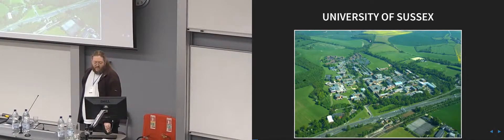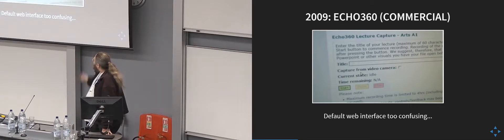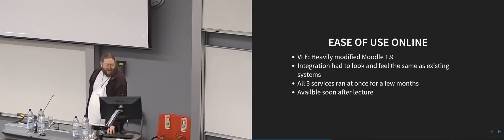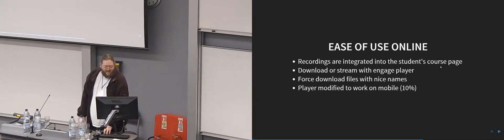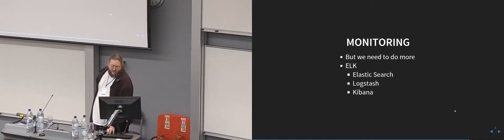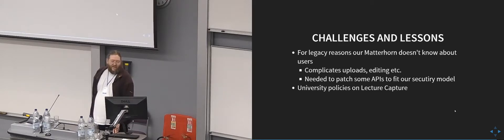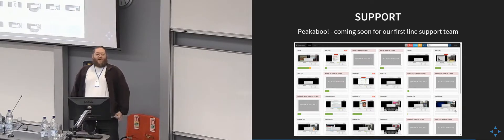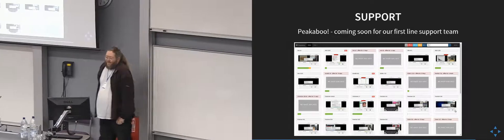Large Scale Lecture Capture: Ease of use for Lecturers, Students and Sysadmins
Present by Paul Pettit

The University of Sussex has been capturing lectures using various systems since 2006. We started a Matterhorn pilot 2 years ago and since September 2013 we are using it exclusively.

Lecturers
We are capturing up to 1500 recordings per month on 50 Galicaster capture agents. All of our lecture theatres and some seminar rooms are covered and we plan to roll out to the rest of the seminar rooms as they are refurbished.
We have tried to focus our integration efforts on ease of use. All our recordings are started manually by the lecturer so we implemented a simple way of signing in to the capture devices and entering metadata using a touch screen, though it is easily bypassed if the lecturer is in a rush.
Lectures are able to easily add recordings from Matterhorn into their course pages, and are also able to upload their own media files directly inside our Moodle­based VLE.

Students
Recordings are available to students along with other course material in the VLE. We have patched the Matterhorn player to allow basic playback on mobile devices and currently around 10% of views are from mobile devices.
Students report that the recordings are most useful during revision, and during the revision period in May 2014 views peaked at nearly 100,000.

System administration
Our server architecture is a mixture of VMs and real hardware. We manage our servers using Puppet and use basic Nagios monitoring as well as using collectd/Graphite/Grafana to monitor capacity.
We also have a custom real­time dashboard for our Galicaster capture agents which allows our AV support team to monitor and fully control them.
This talk will cover our experiences deploying, integrating and maintaining Matterhorn at Sussex.